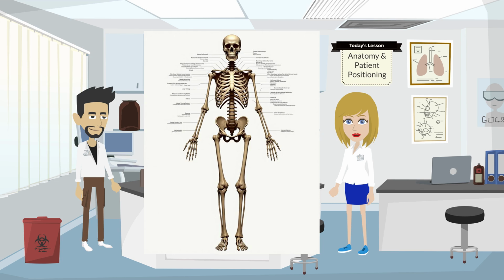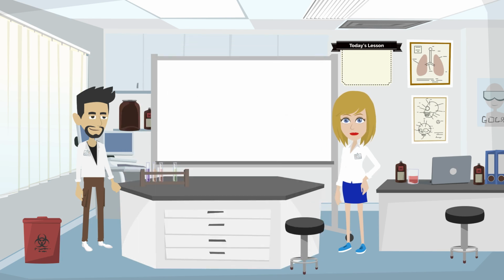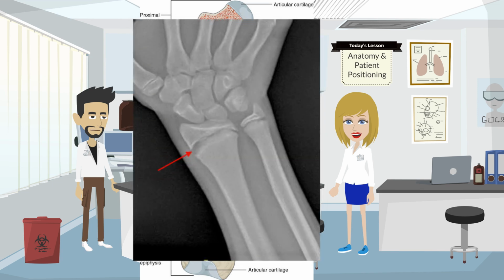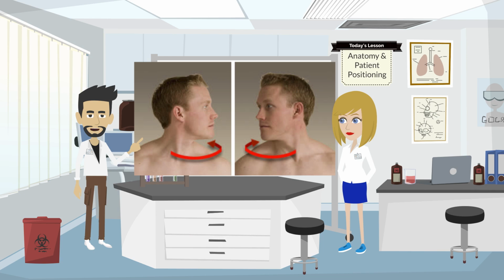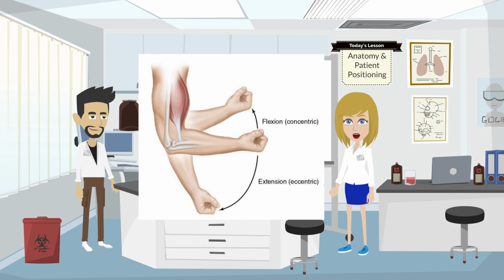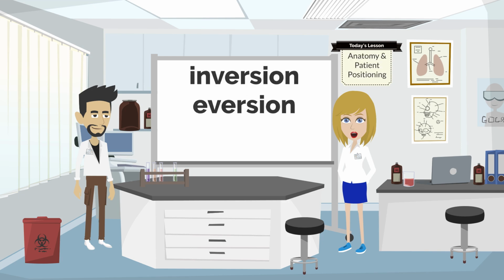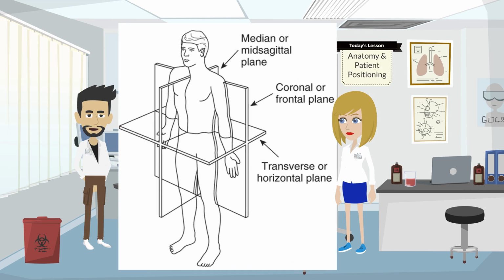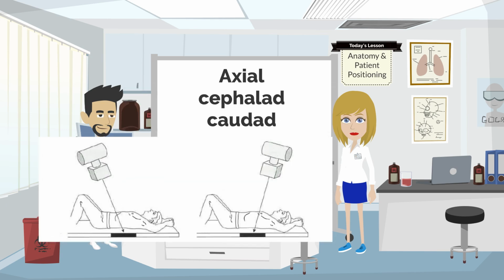Anatomy Positioning Pathology